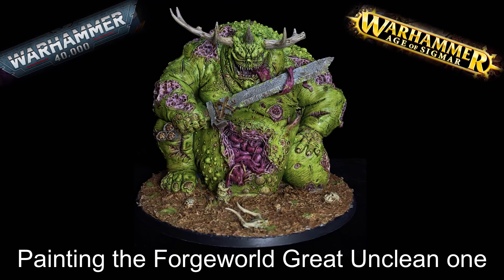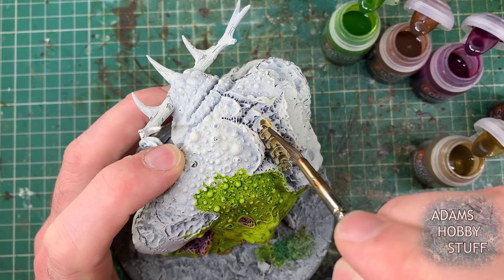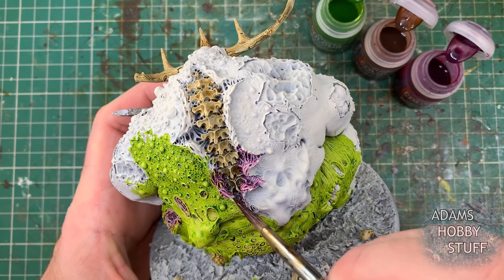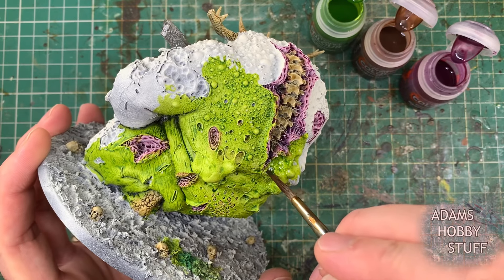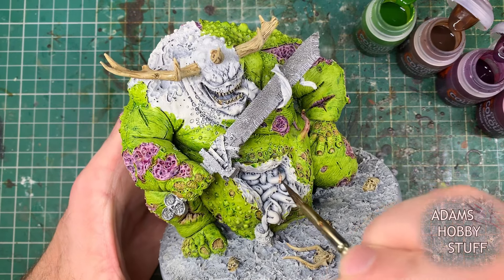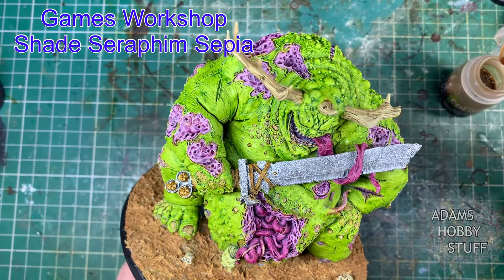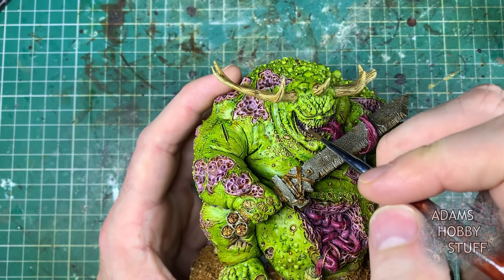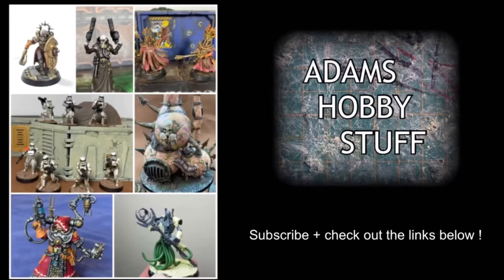Why did games workshop discontinue this! Speedpainting the forgeworld great unclean one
The best great unclean one!